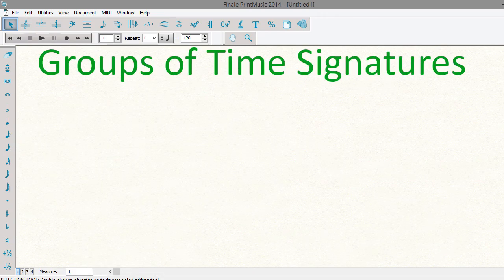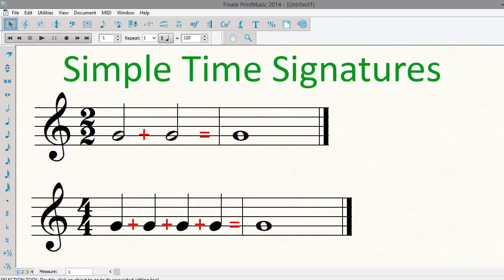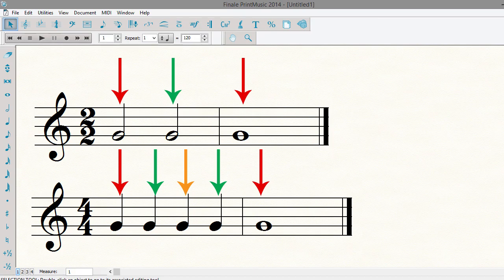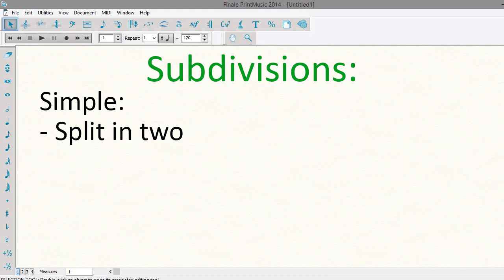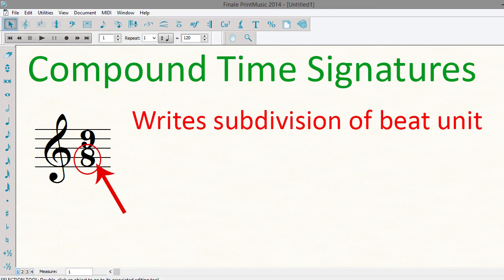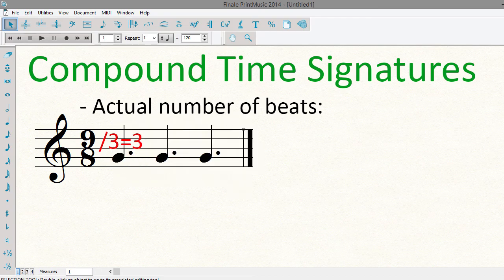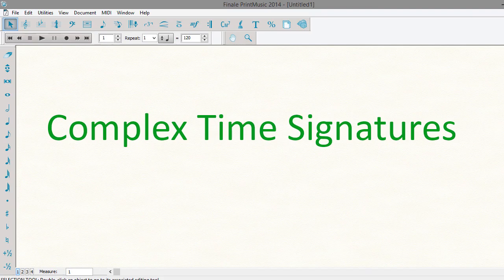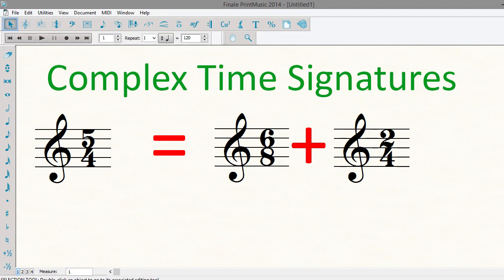Music Theory 101 - Time Signature (pt. 2)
The second of our two parts about time signature. Today we are talking about types of time signatures.
I know I mess around with the words and sometime call 'compound' for 'complex', but hopefully you can still understand what's going on.